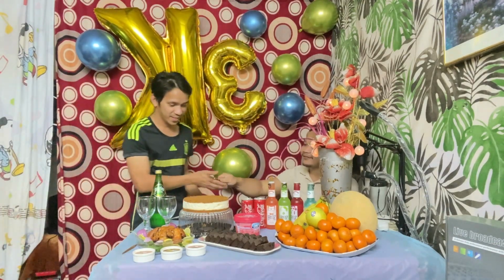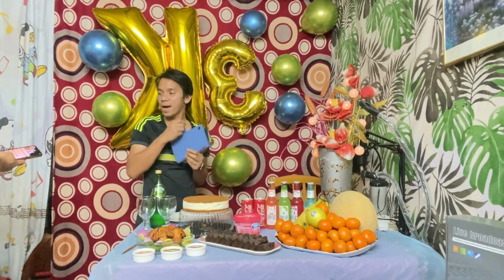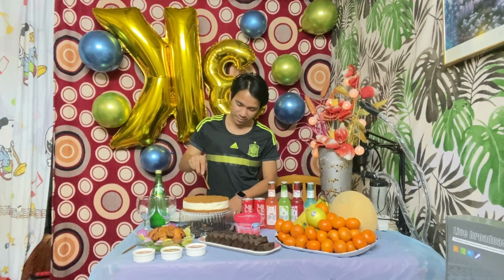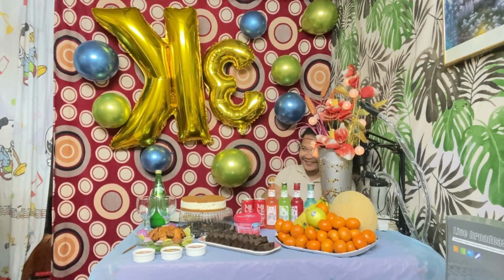I reach 3k subscribers happy 3k subscribers my itchy travel feet